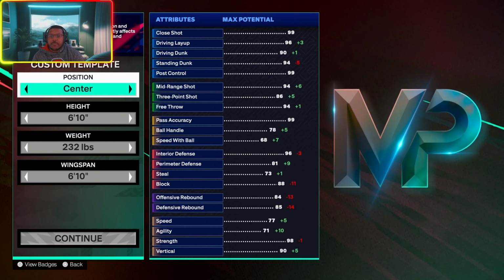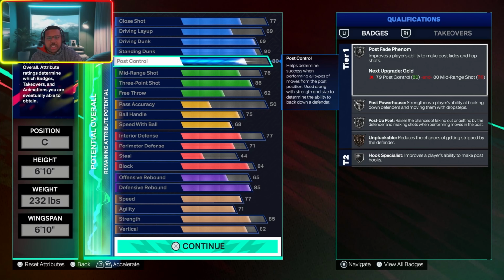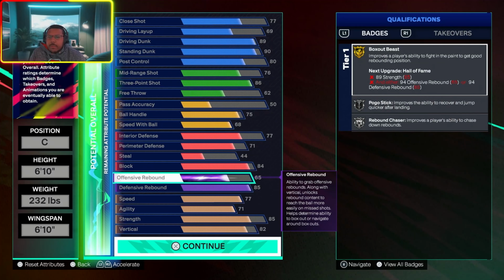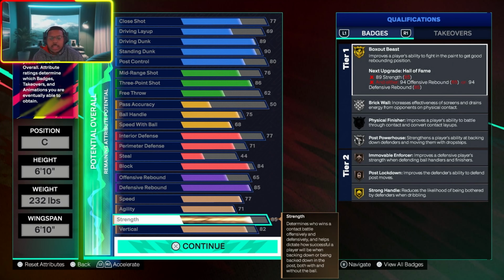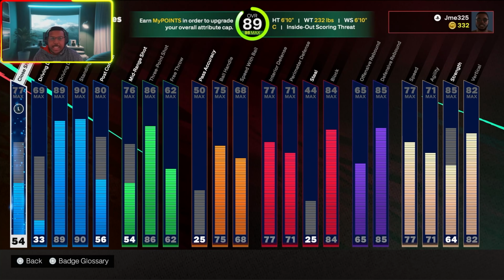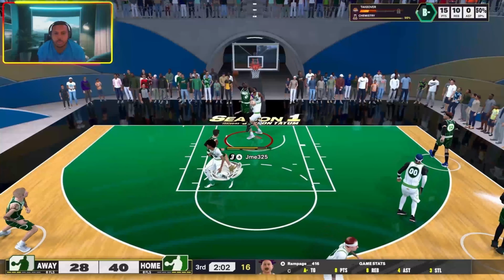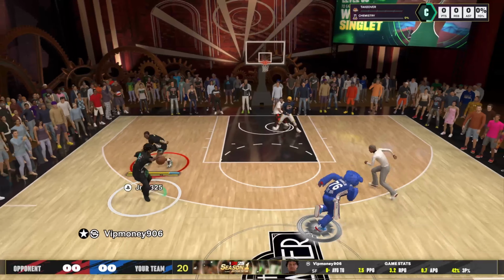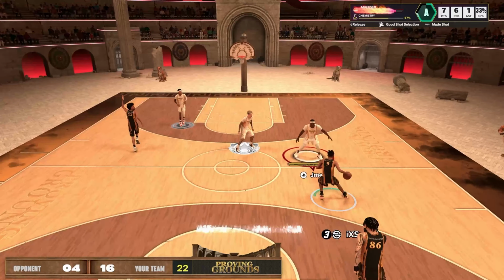Why 6’10 is the best center height NBA2k25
Why 6’10 is the best center height NBA 2k25 i feel the 6’10 center is the most versatile height and build in 2k25 you can arguably play 1-5 and primarily 3-5. You can anchor as a center or spread as a wing.